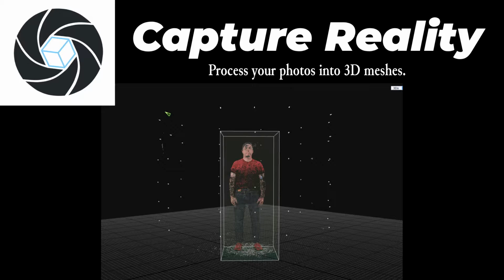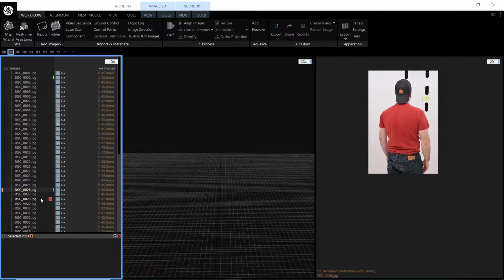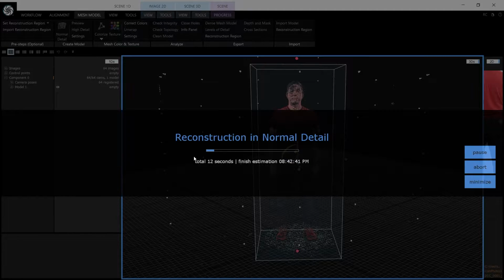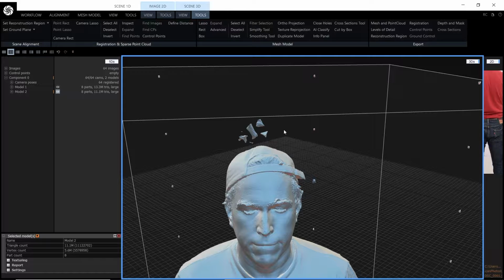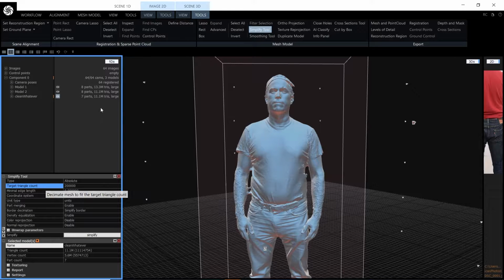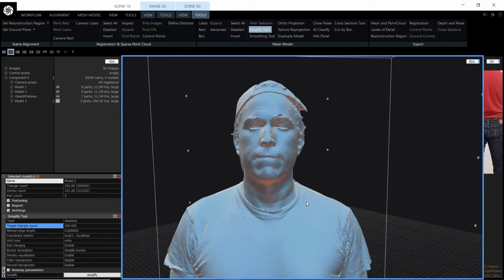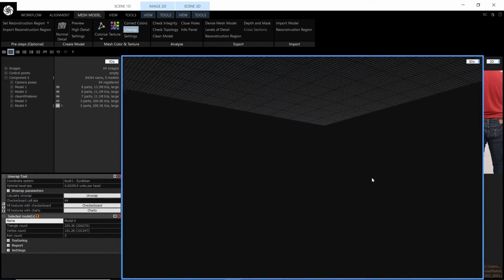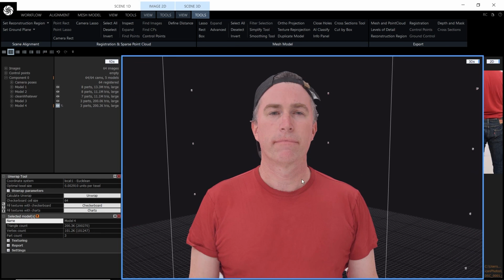Capture Reality Workflow, Photogrammetry Tutorial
Learn how to bring images into Reality Capture for processing into a 3D mesh.